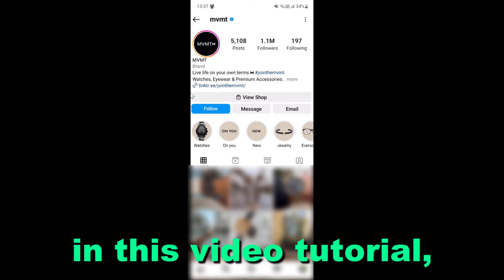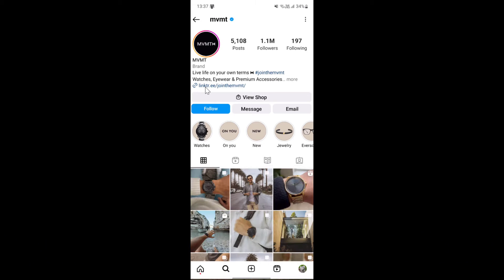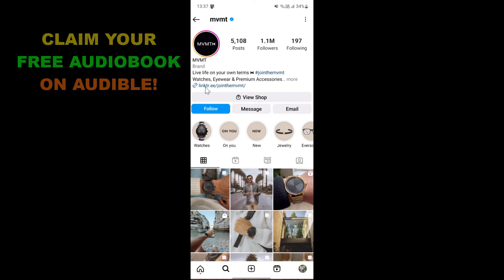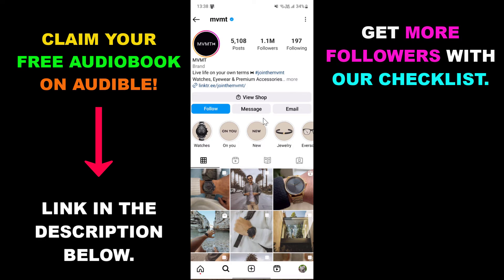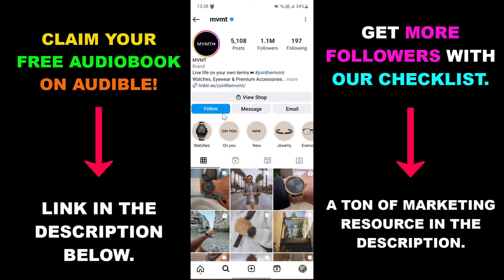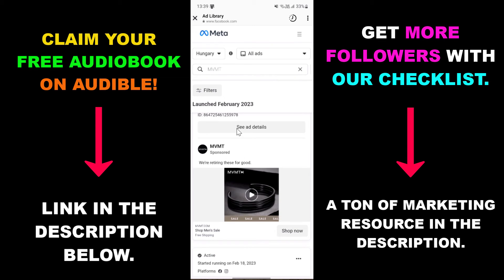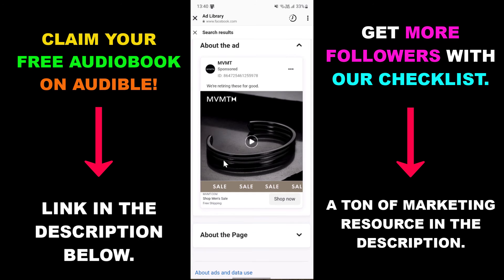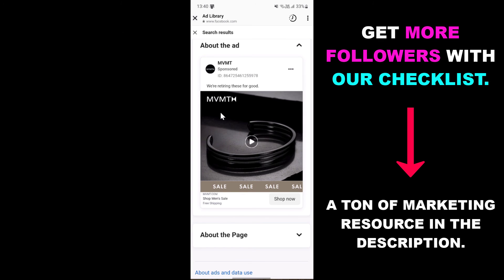How To See If An Instagram Account Is Running Instagram Ads? [in 2024]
. - Learn how to see if an Instagram account is running ads on Instagram currently and how you can check in the Facebook / Meta ad library what kinds of Facebook ads and Instagram ads they are running at this moment.